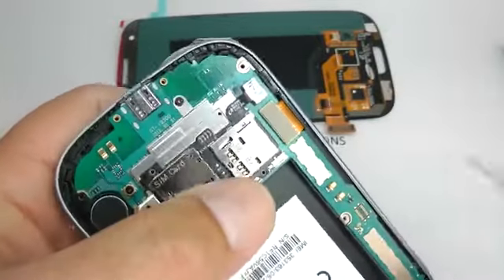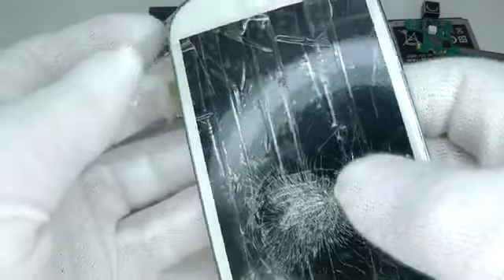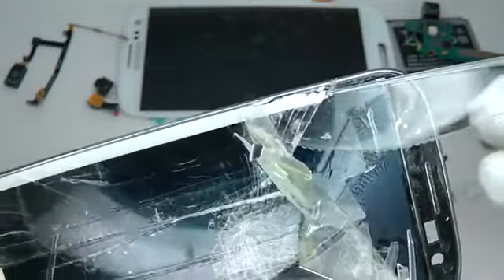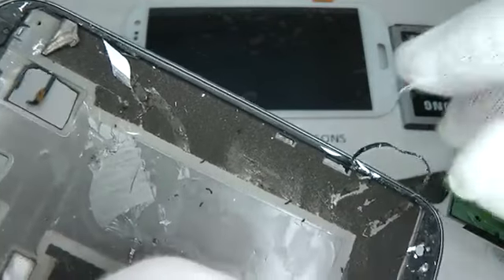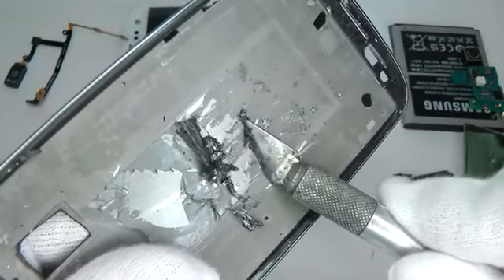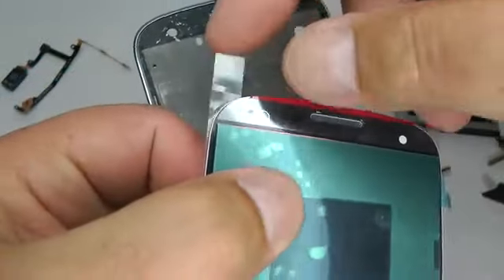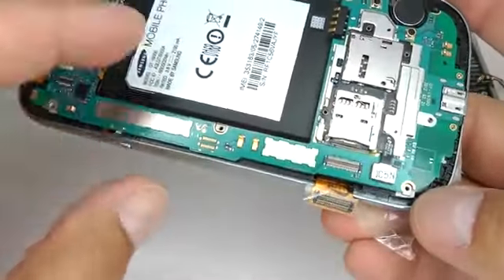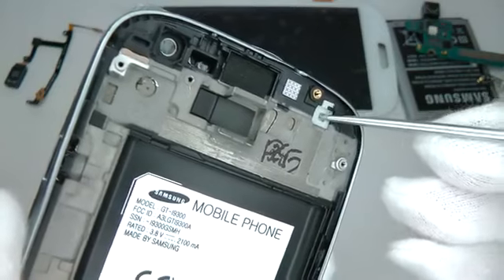Galaxy S3 ekran değiştirme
Samsung Galaxy S3 Ekran Camı Değiştirme Nasıl Yapılır? Kırık Samsung Galaxy S3 ekran tamiri.

Step by Step Tutorial , Easy to Follow ! Do you have a question?

Samsung Galaxy S3 Note 2 Mega Teknik Servis Ekran Değişimi Ön Cam Değişimi

To order parts to fix your Samsung Galaxy S3 go to: